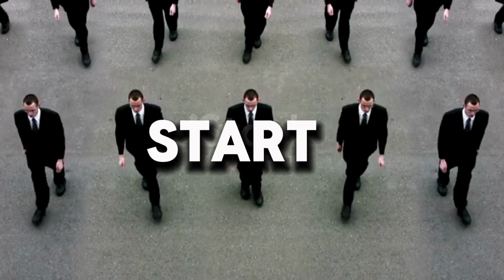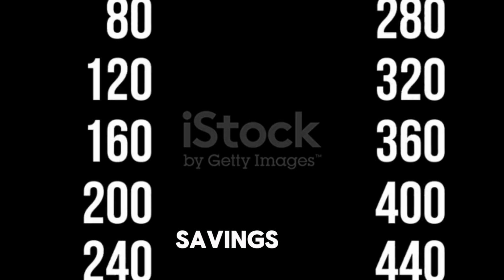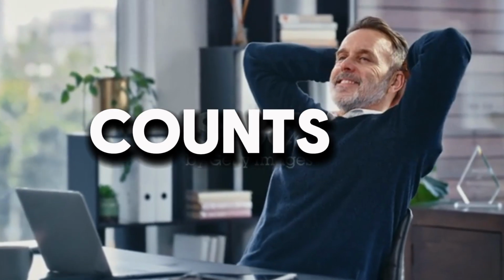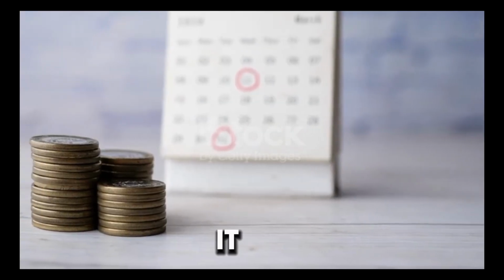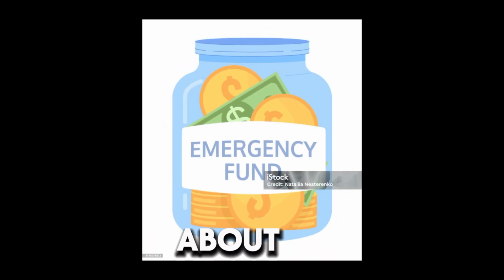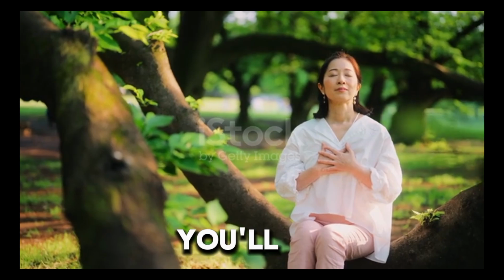How I Built My 6-Month Emergency Fund in 6 Months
In this video, I’ll walk you through my step-by-step process to save for emergencies without stressing:
✅ How I calculated my 6-month goal (spoiler: it’s easier than you think!)
✅ Creative ways I saved extra cash (selling unused items, cutting subscriptions, and more!)
✅ My favorite tools to track progress and stay motivated

Whether you’re saving for unexpected car repairs, medical bills, or just want to feel more secure, this guide will help you take control of your finances and build your emergency fund faster than you thought possible.